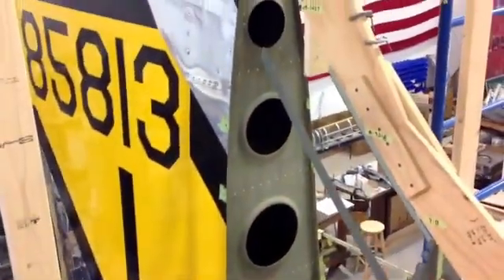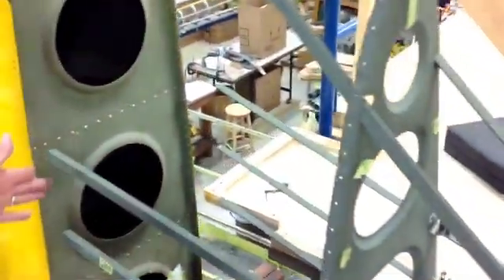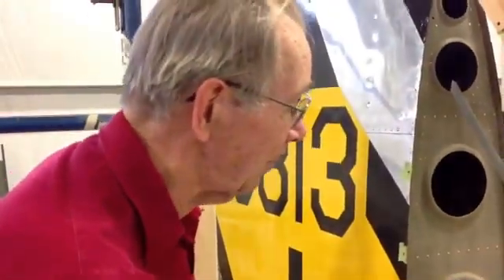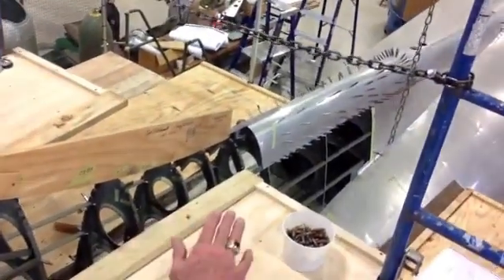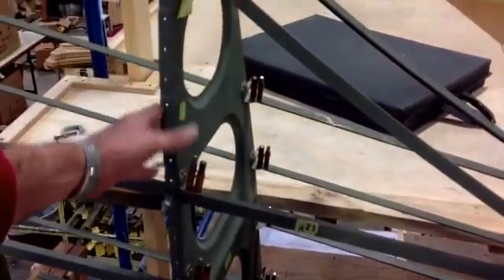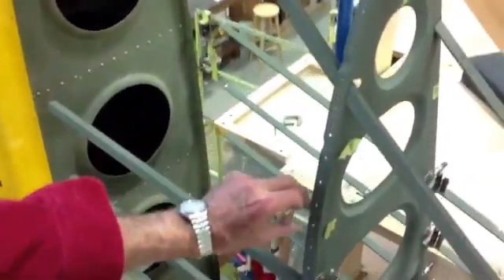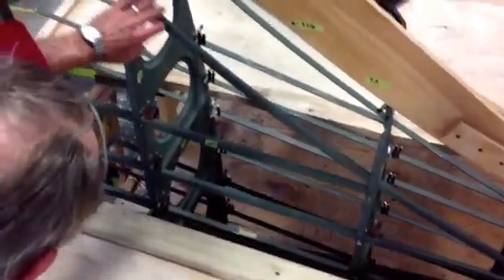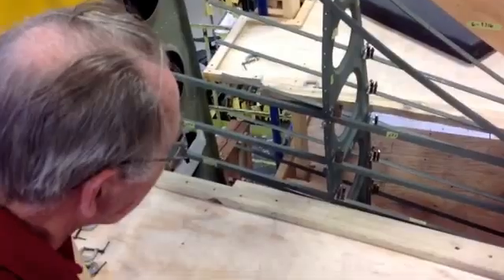Building the B-17 Flying Fortress airplane dorsal fin on "Champaign Lady"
Building the B-17 Dorsal Fin.  Restoring a WWII Warbird back to flight.  Live Feed of the Hangar and lots of videos on the progress.  Metal work, fabrication, mechanical and engineering problem solving, etc. See our YouTube channel